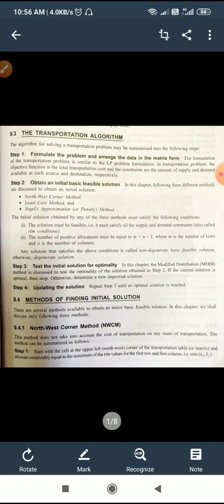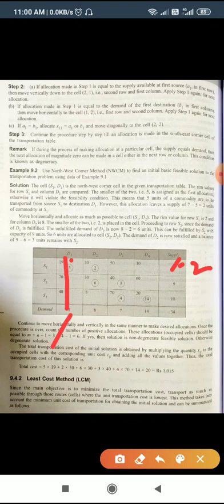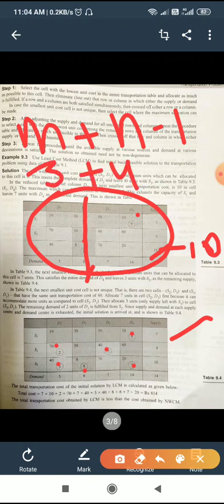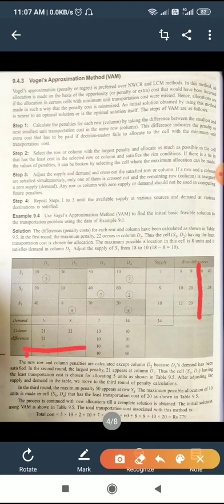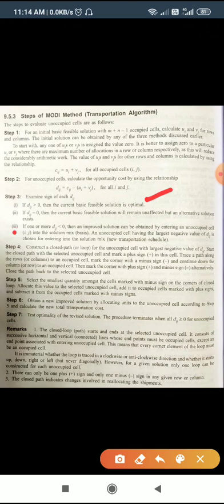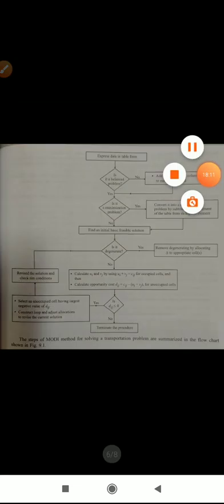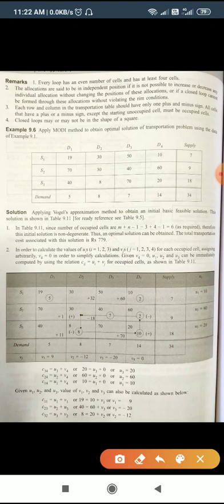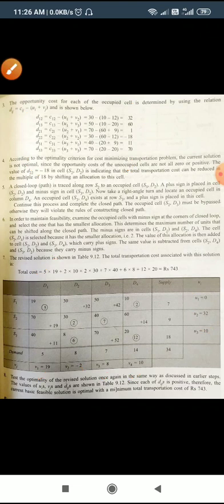Transportation problem with Optimum solution